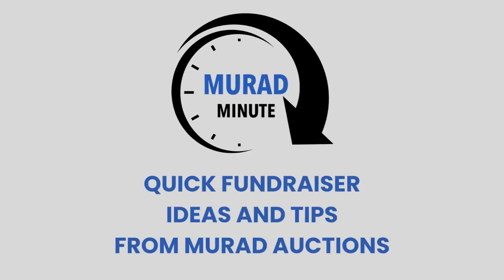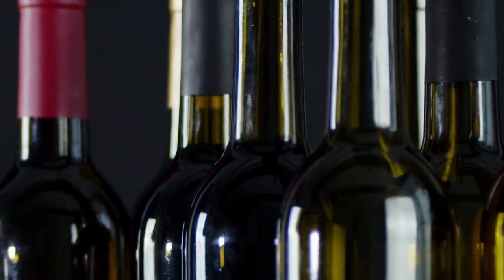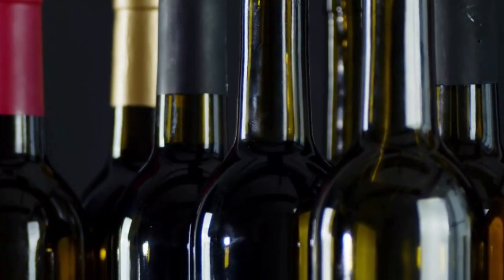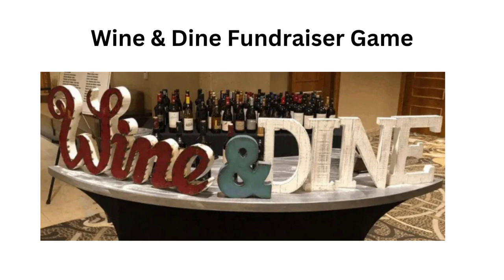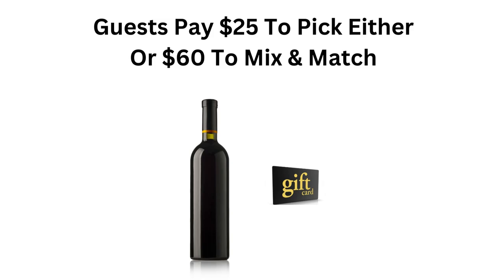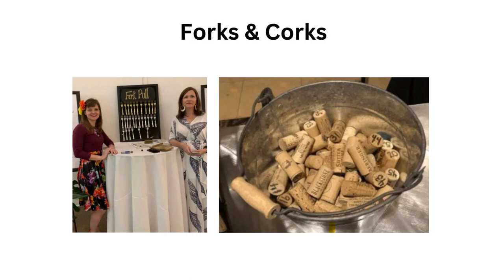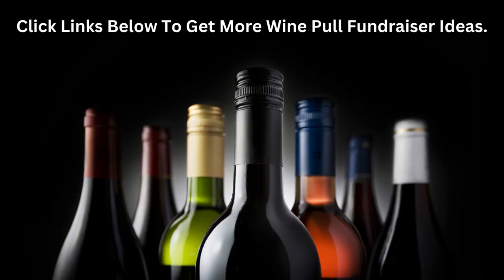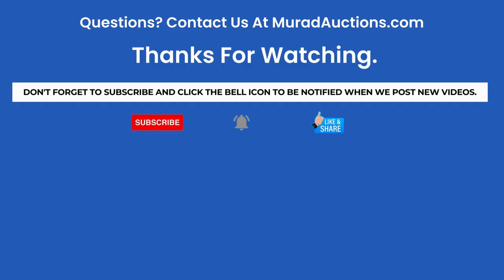How To Play Wine And Dine Fundraiser Game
This video focuses on how to plan a Wine and Dine fundraiser, which is  a combination of a wine pull and a gift card pull. The fundraising experts at Murad Auctions will also discuss a variation of this fundraiser game called Forks and Corks.

Download our Wine Pull fundraiser e-book to get detailed information about every aspect of hosting a successful wine pull fundraiser.

We offer a free consultation for nonprofits.